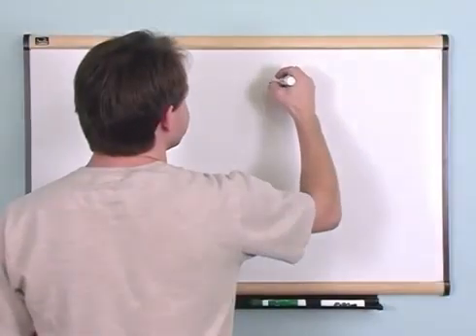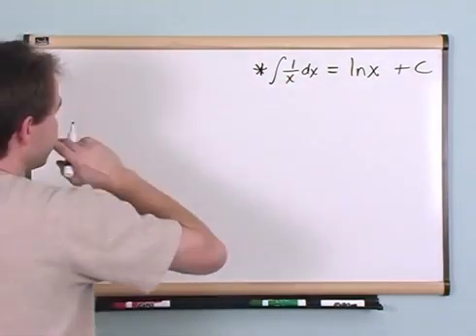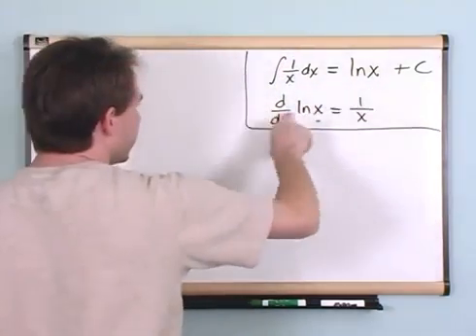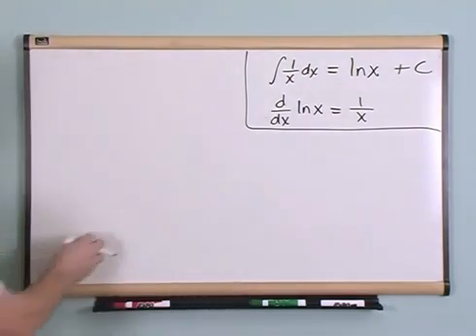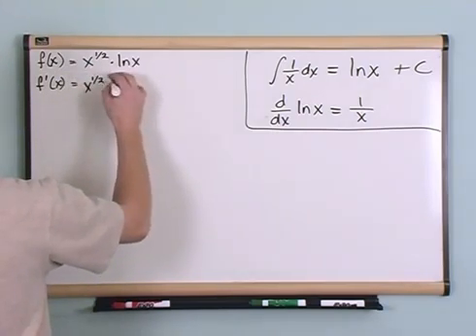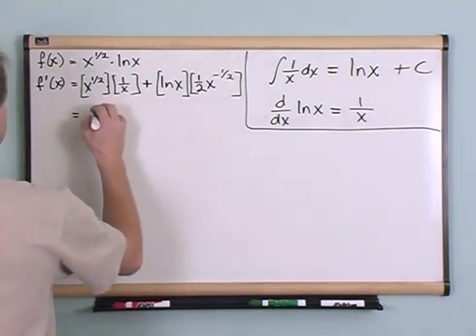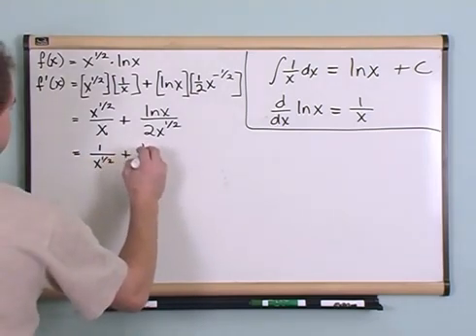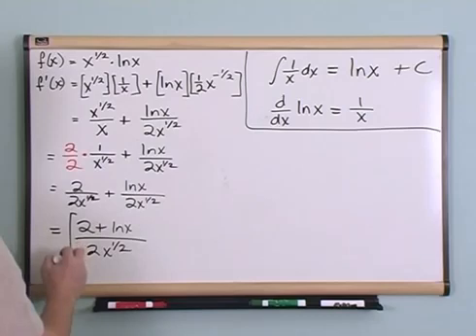Derivatives of Logarithms in Calculus